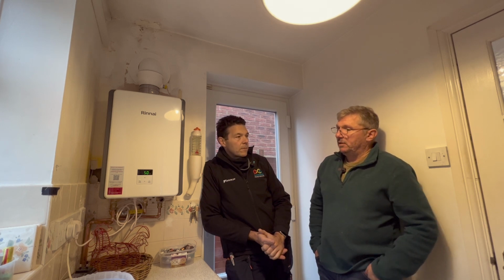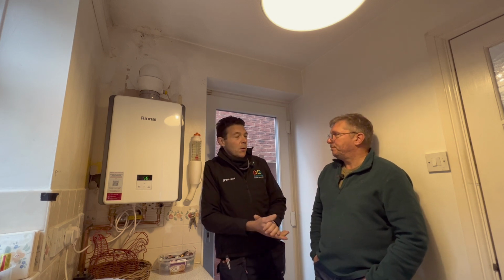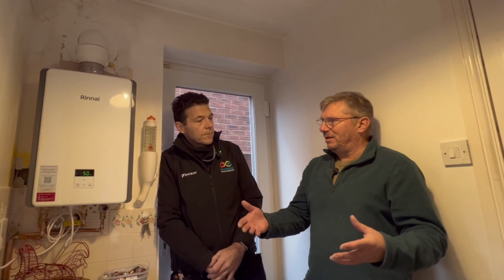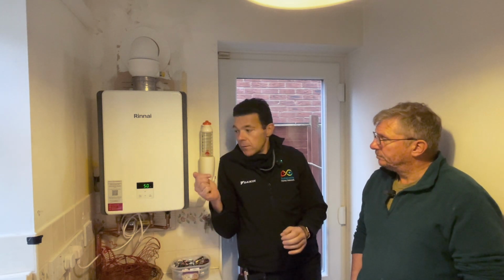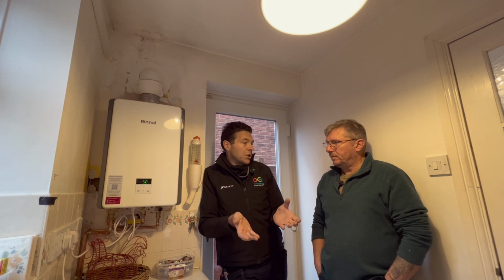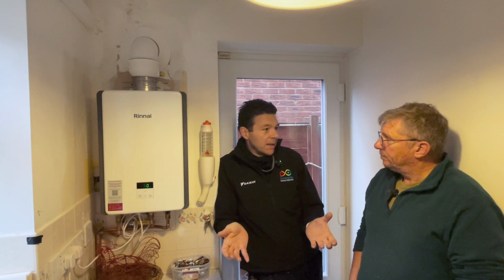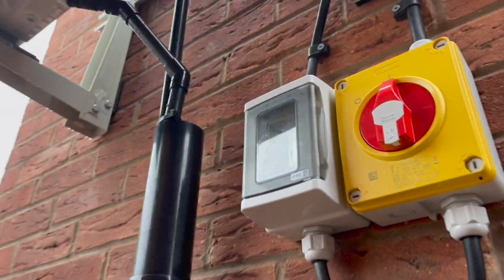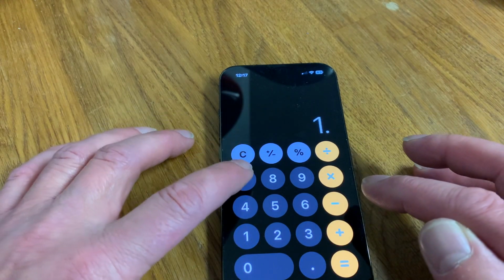Heat Pumps: RINNAI Water Heater And the cost of it all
This is the last of the Heat Pump and Rinnai water heater Video Uploads, the next upload will be back to Antennas and Ham Radio Promise!

This is not a how to, but a just for interest look at installing an Air to Air, air sourced heat pump system.

More Radio Amateur / HamRadio stuff soon..

Like and sub  Mike - M0MSN